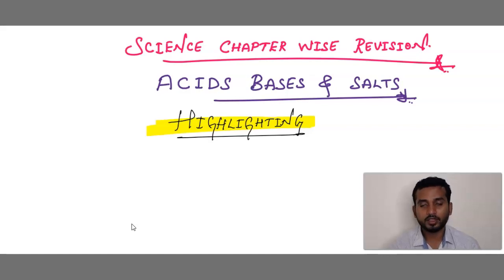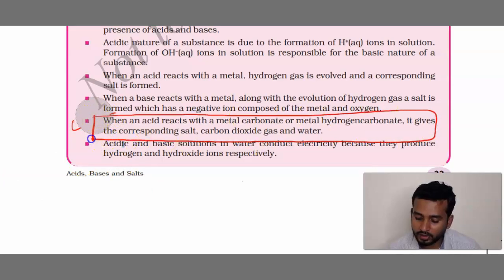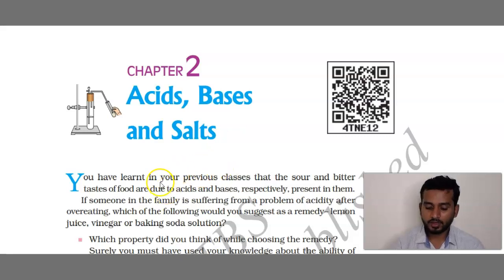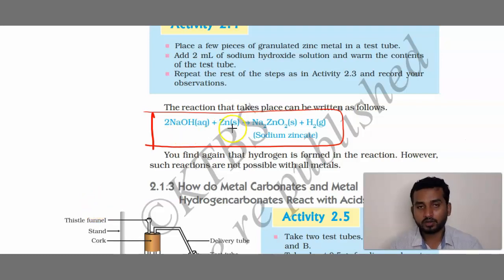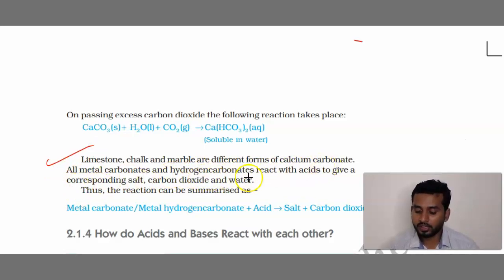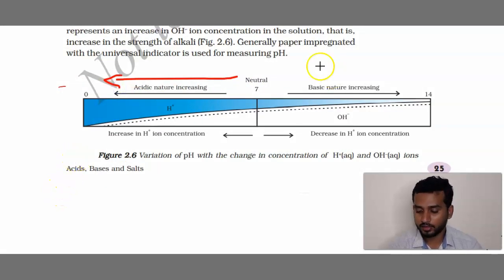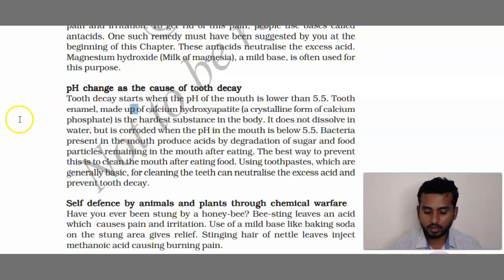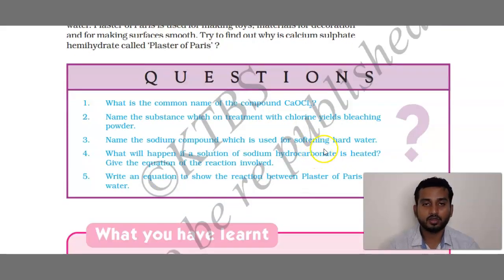ACIDS BASES AND SALTS IMPORTANT TOPICS HIGHLIGHTS BY FAISAL SIR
In this session we have covered complete basics & explained, highlighted all important topics of this chapter.